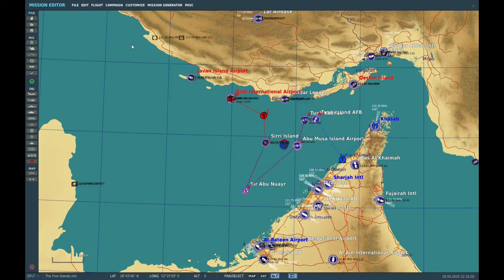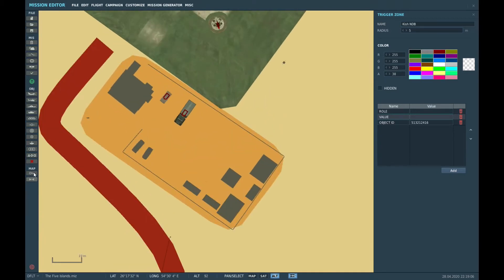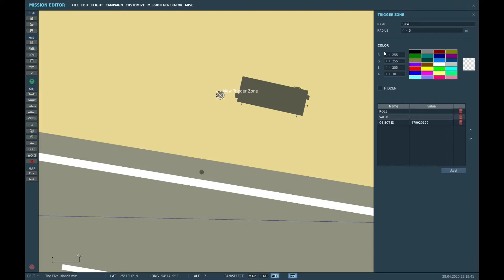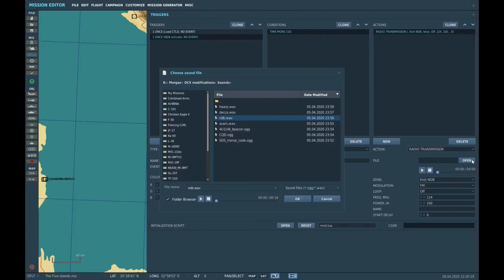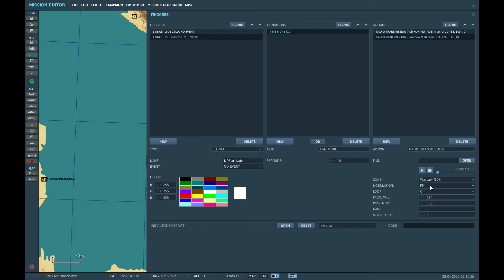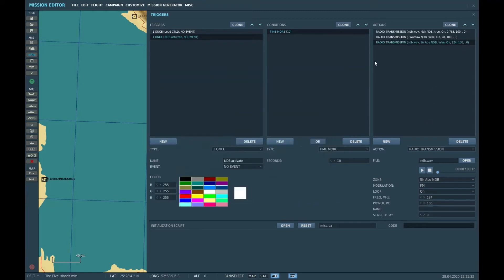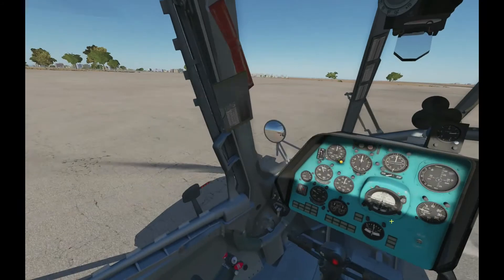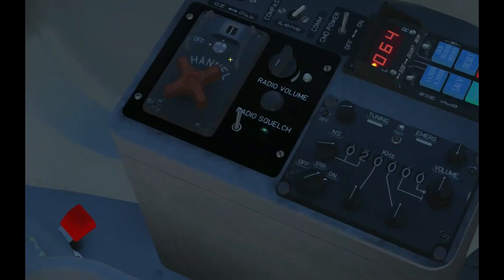NDB creation in DCS Mission Editor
Roughly thrown together example of creating NDB's in the DCS mission editor